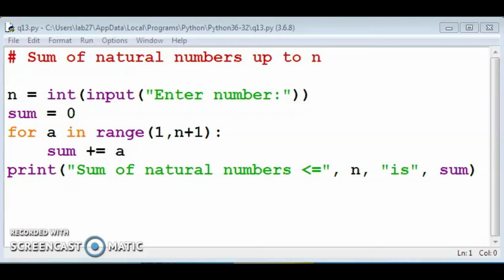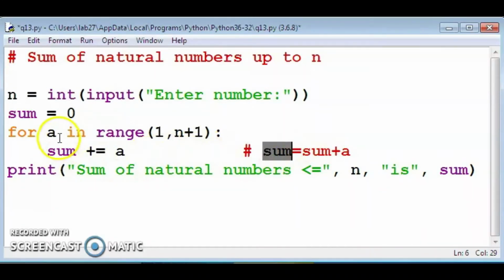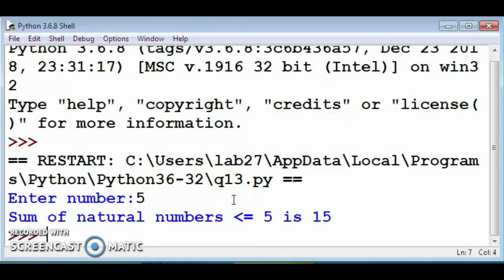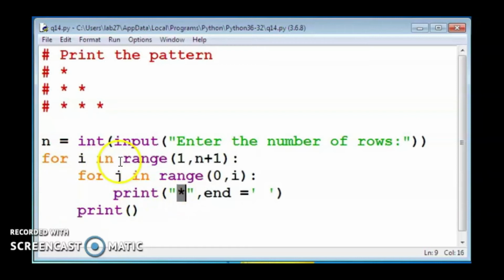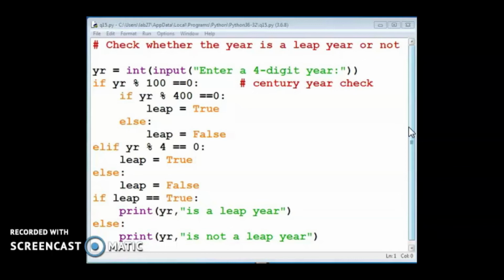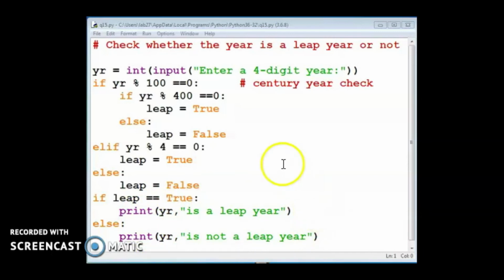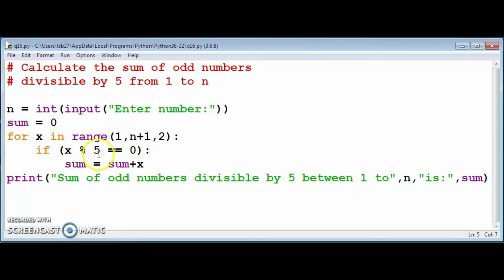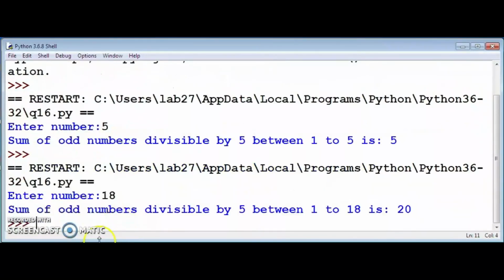1 XI Python Video22 P4